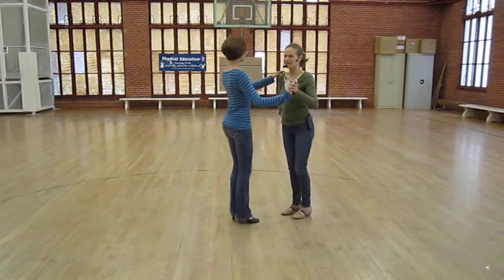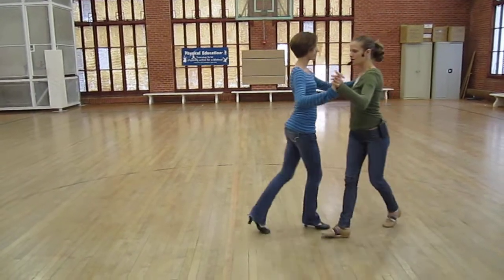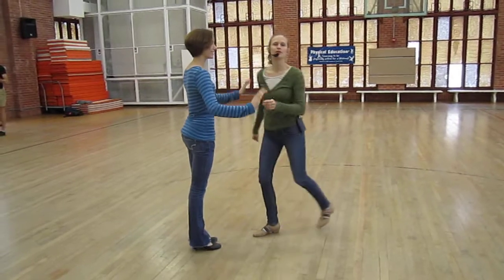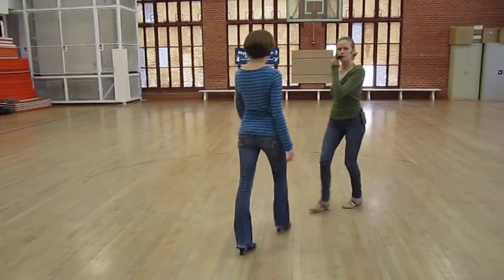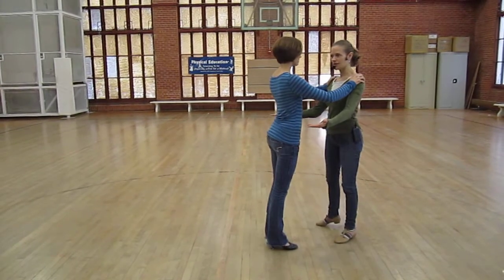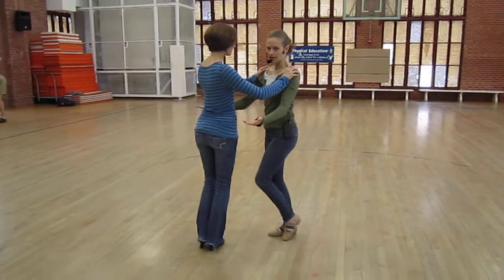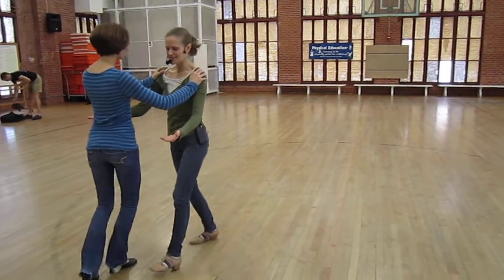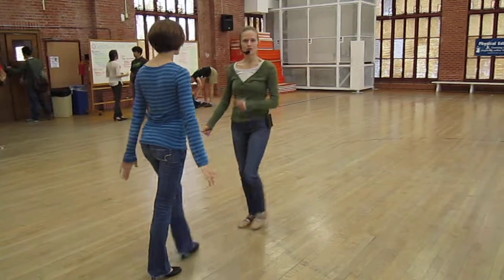Nov 13 Argentine Tango - UT Intermediate Social Dance 2012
Taught by Campbell Miller, Partnered by Mia Fox